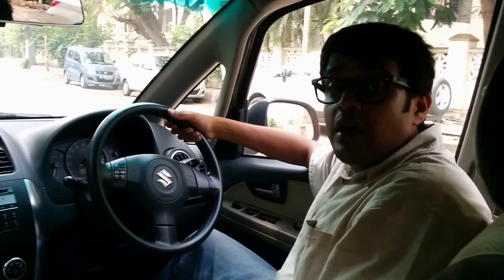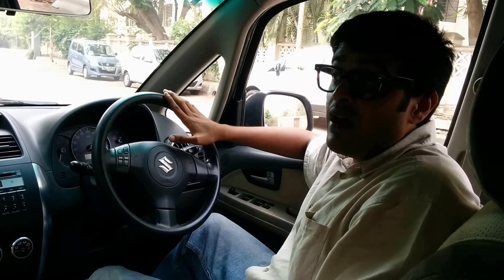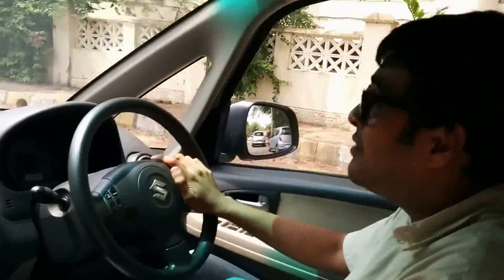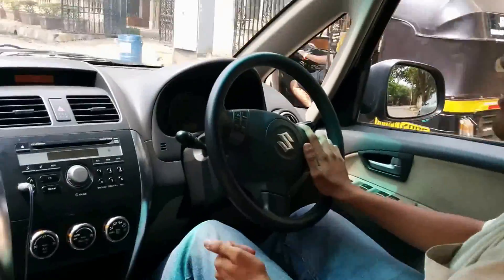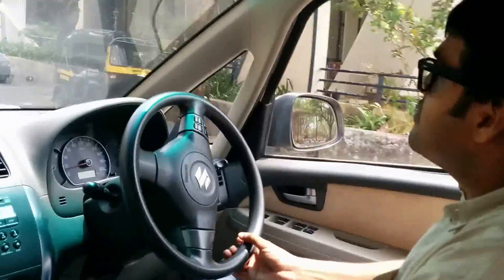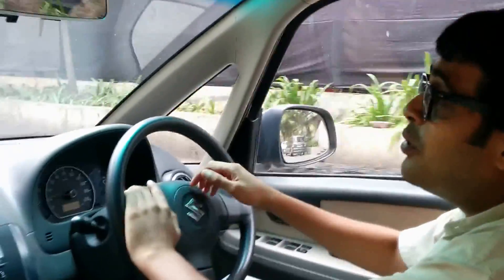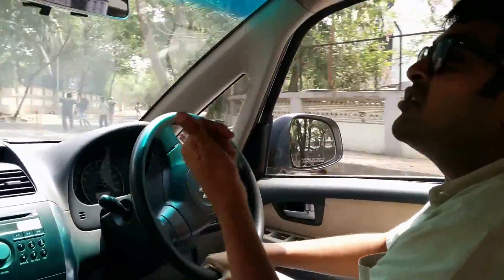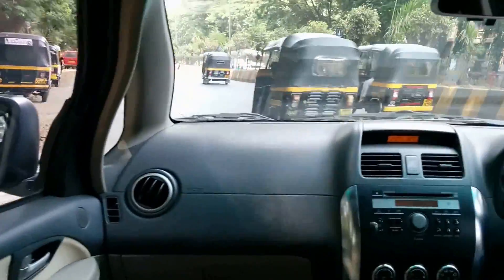Maruti Suzuki SX4: Inspired by Top Gear Niket talks about his SX4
Craftsmen's Niket and Rahil take a spin the SX4 and share knowledge on this top selling Maruti Car